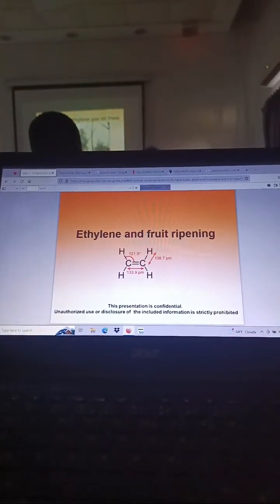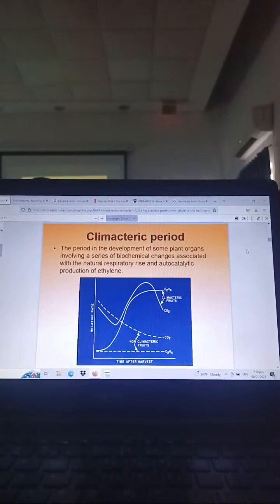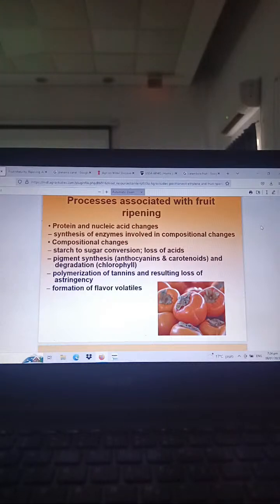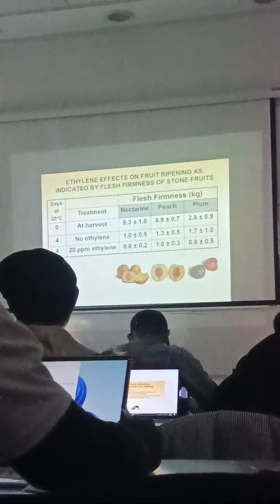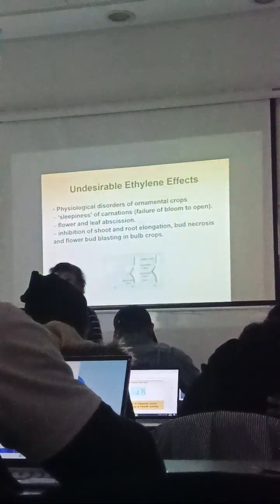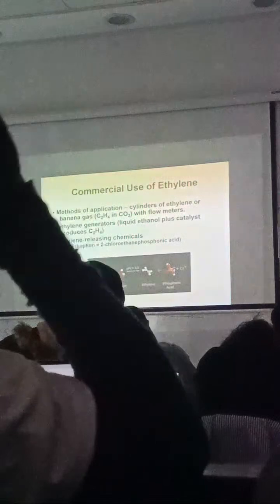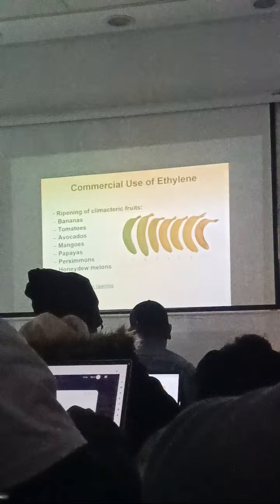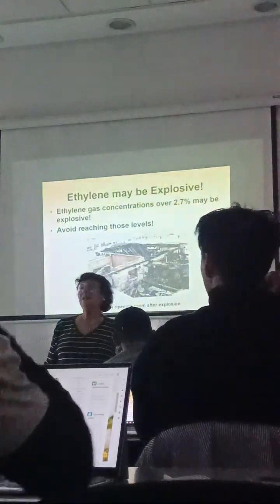Ethylene and Fruit Ripening Lecture